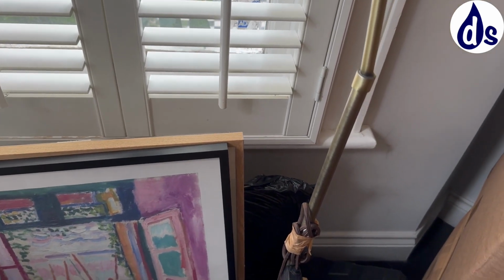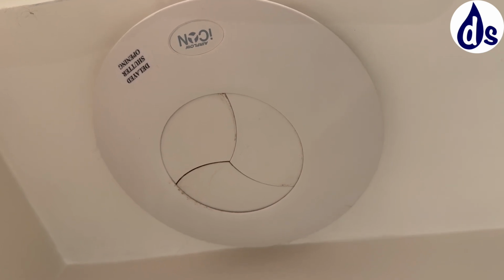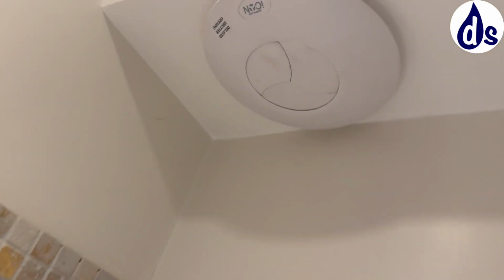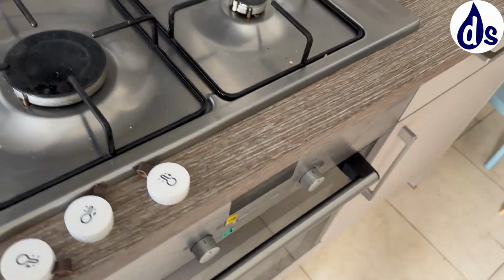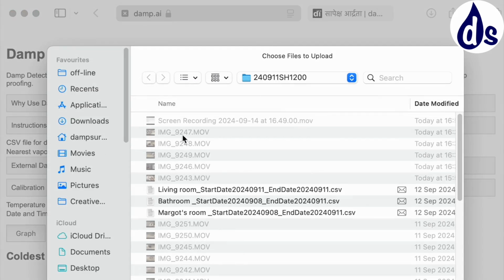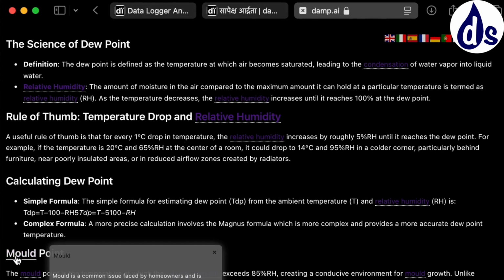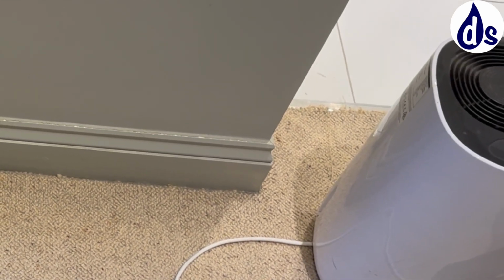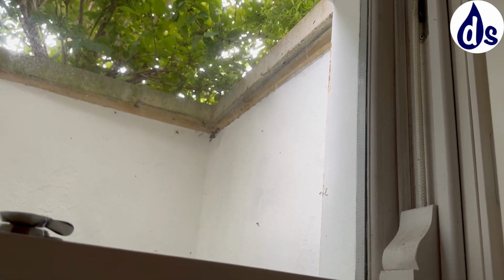Fixing vents is easy with A.I.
Fixing vents is easy with A.I. - more information to come, in the online report.